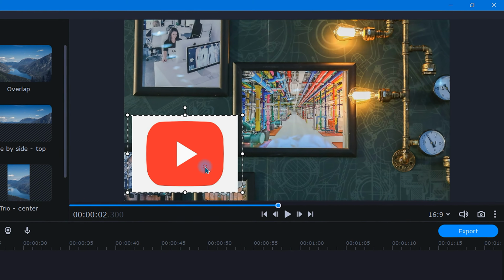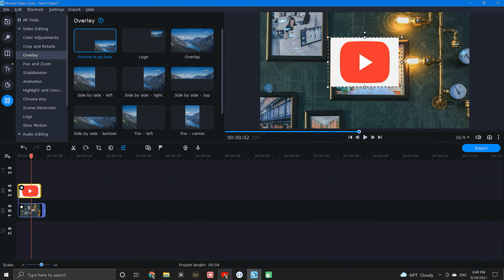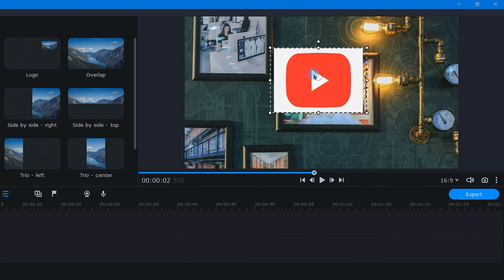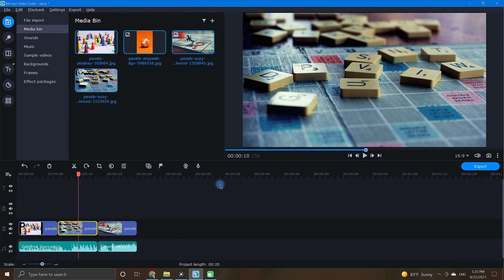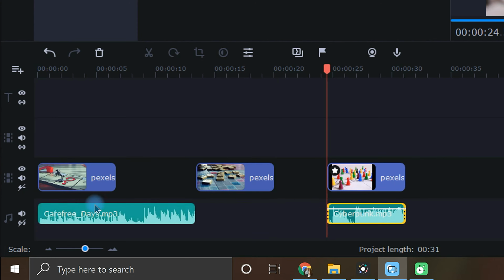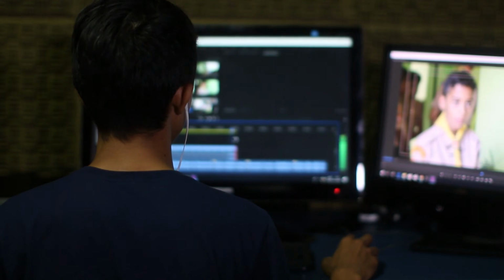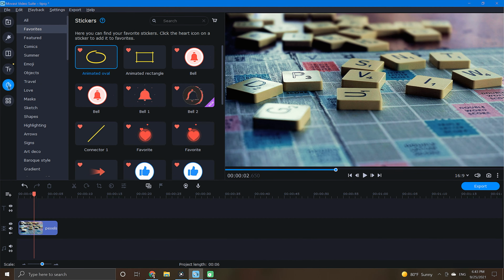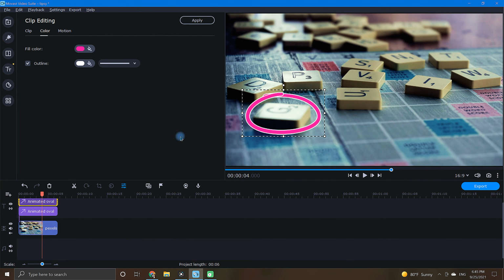Movavi Must Know Editing Tips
Here are some tips, tricks, and more to help you speed up and improve your experience while editing in Movavi Video Editor!

CREDITS:
Sounds Effects:

▸ Pixabay.com